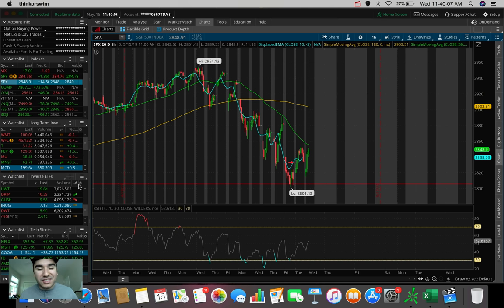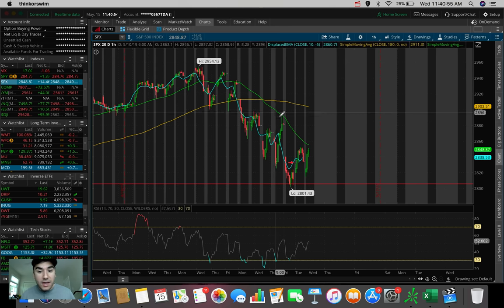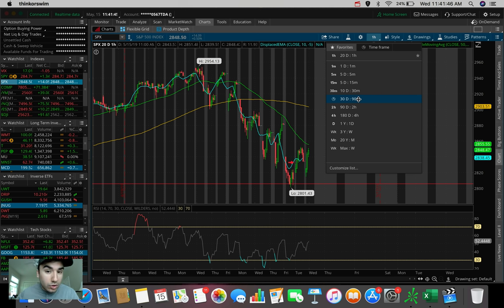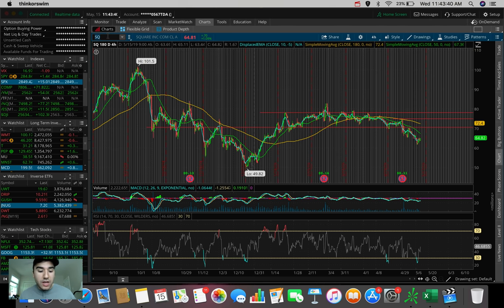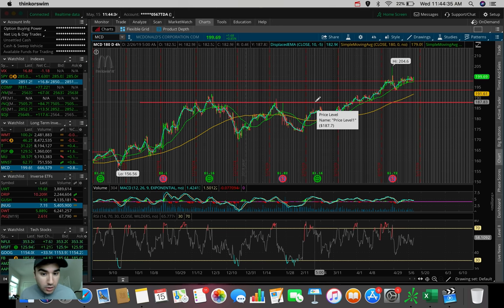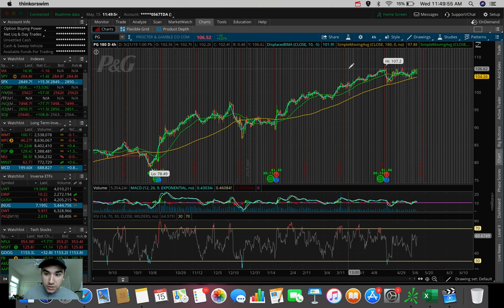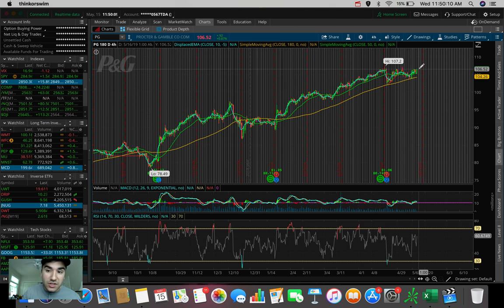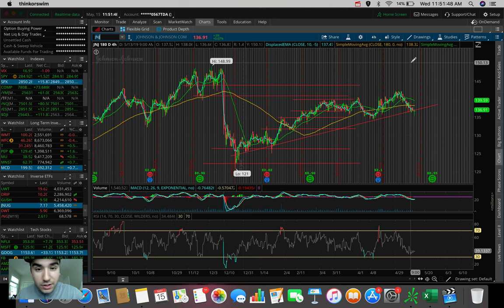3 Stocks I'm SWING TRADING During the TRADE WAR